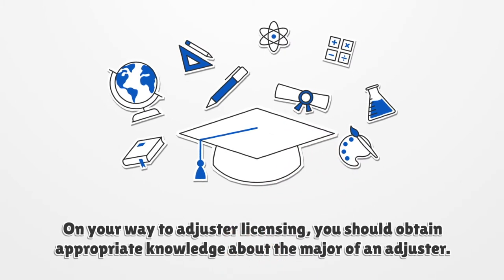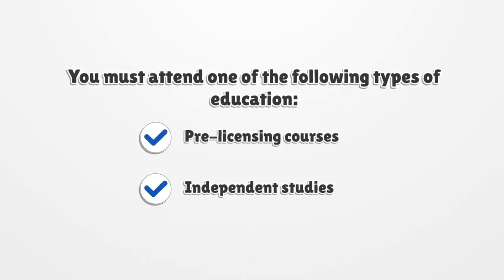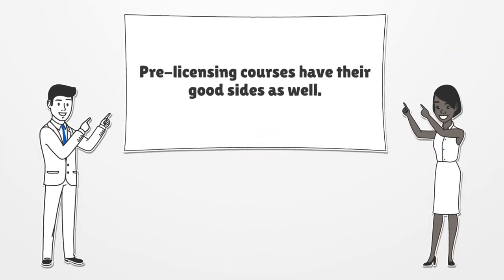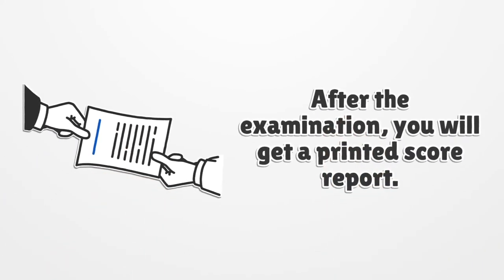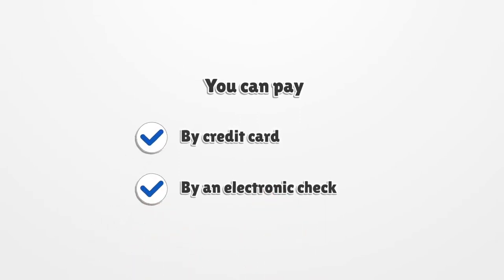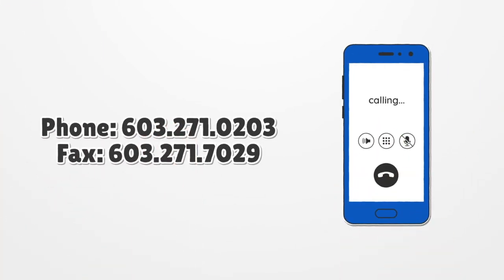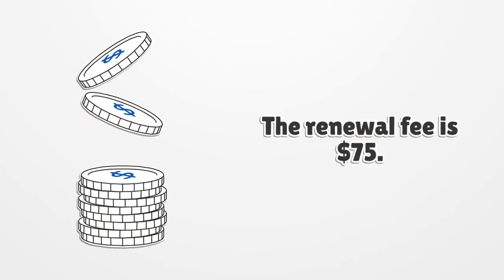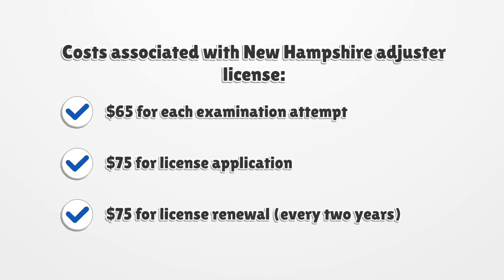New Hampshire Adjuster License - What You need to get started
Before you can get your New Hampshire adjuster license, you must pass the exam. Here you can find how to apply for your license